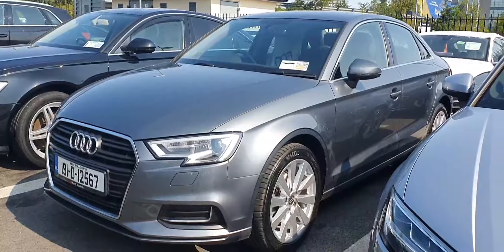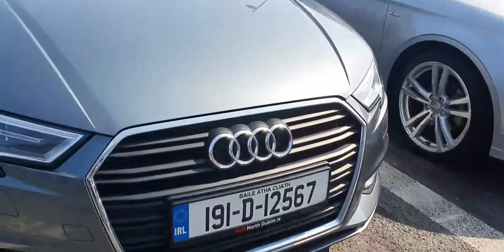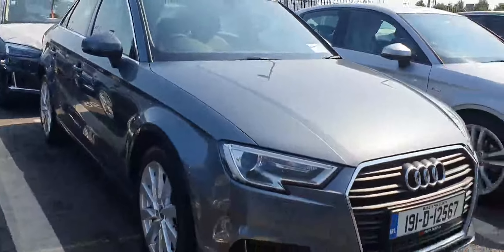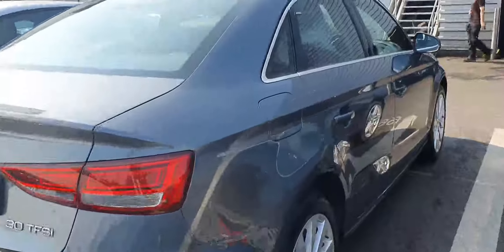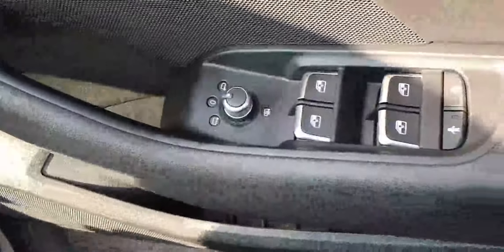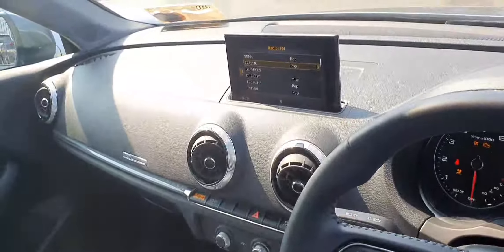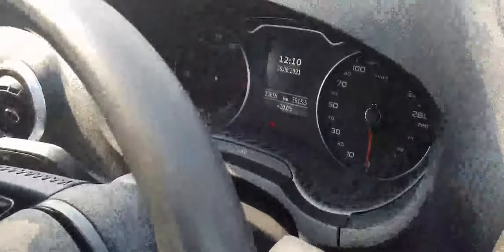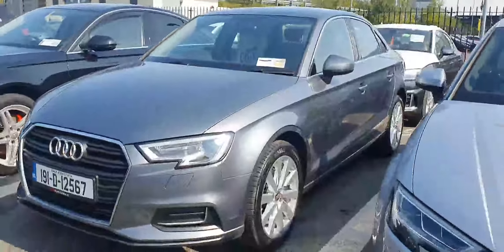191D12567 - 2019 Audi A3 SAL 1.0TFSI 116 SE 27,250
Here is a video of our 191D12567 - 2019 Audi A3 SAL 1.0TFSI 116 SE 27,250. Please contact sales to arrange a test drive today. Audi NorthPhone: 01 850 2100